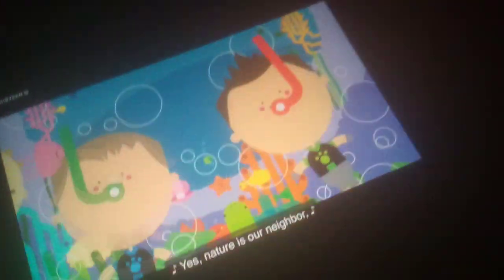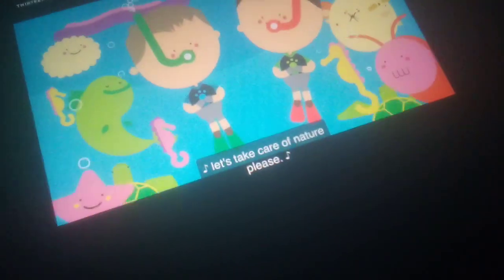October 22, 2022